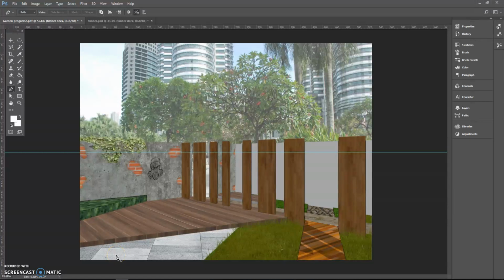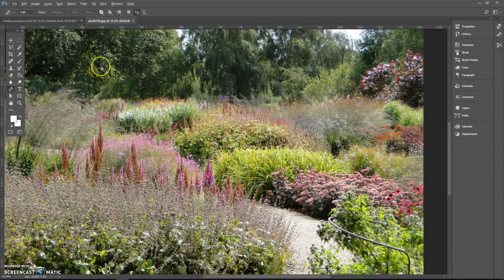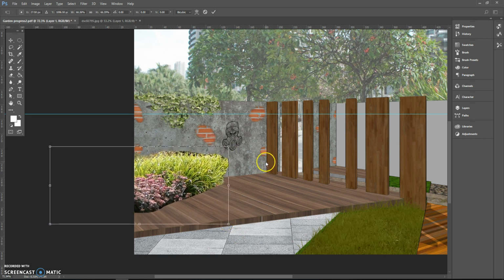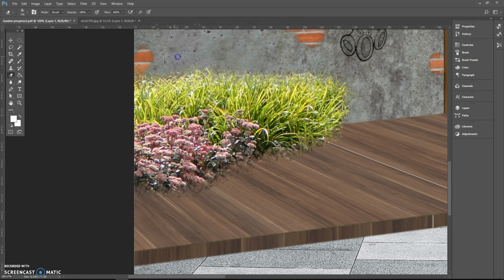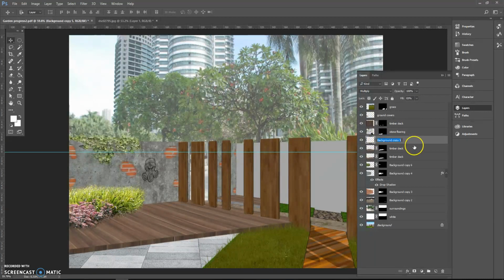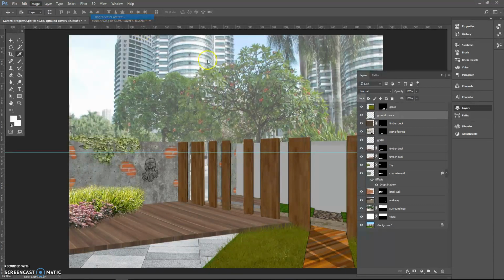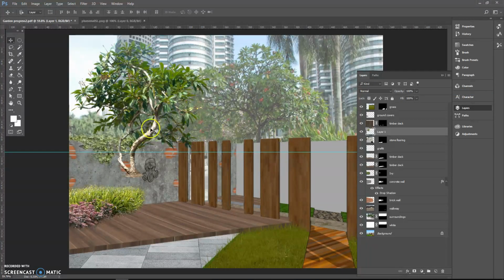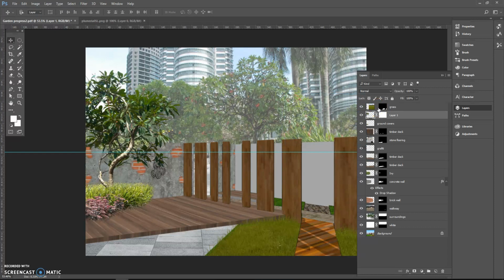LDC2 - Photoshop - shrubs, ground covers and solitary trees